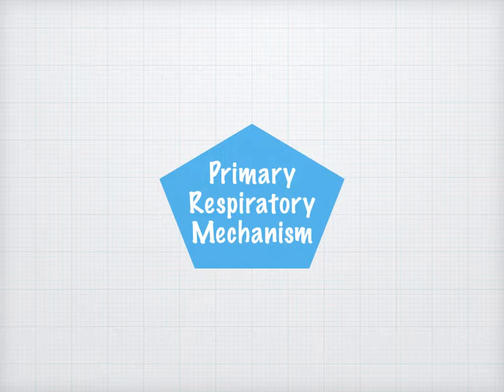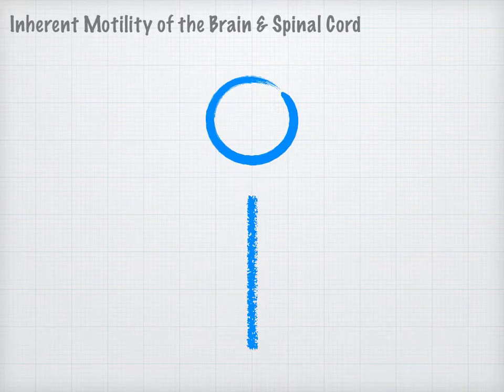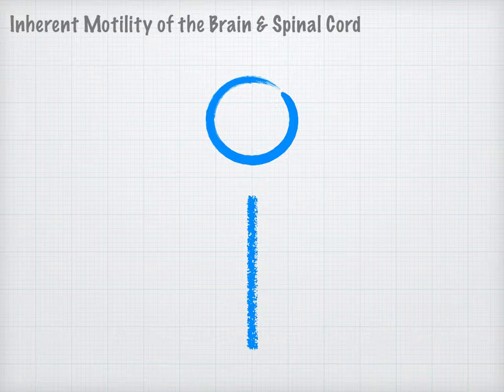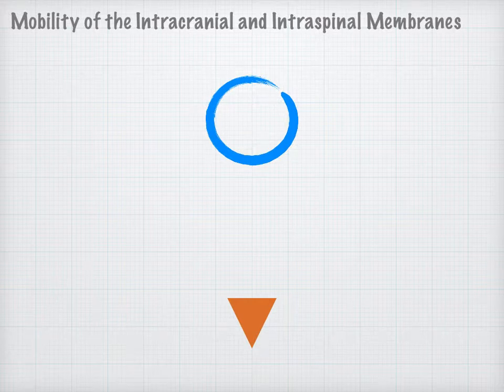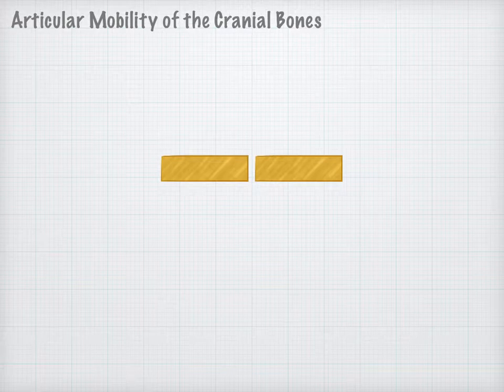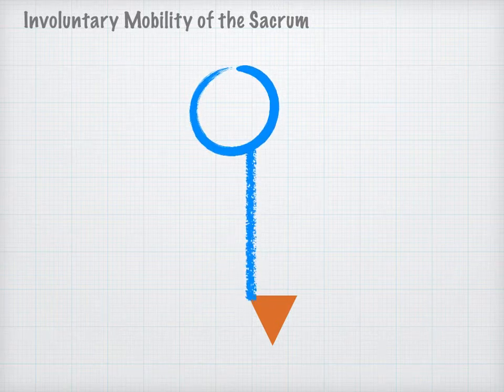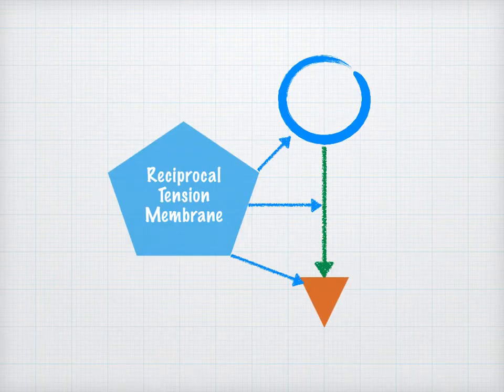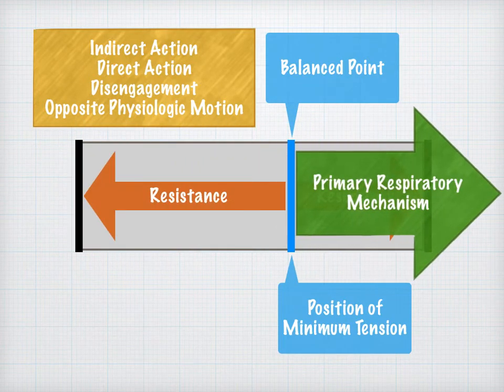Osteopathic Cranial Manipulative Medicine MOA Video MPEG4 1